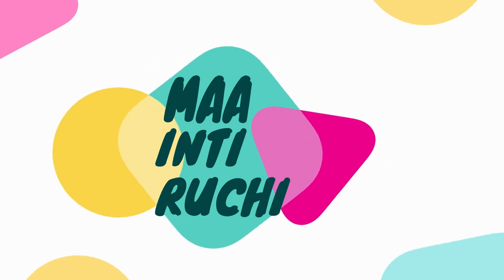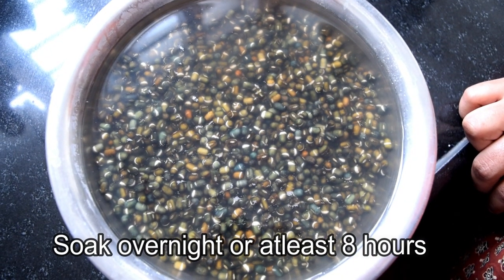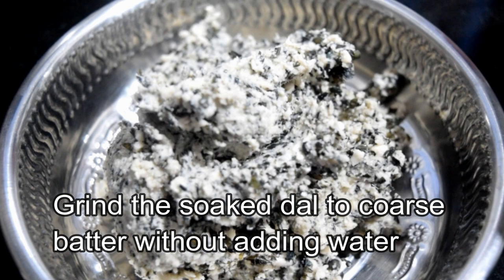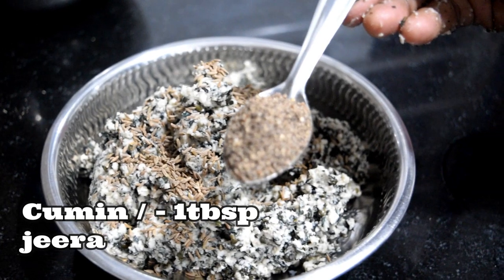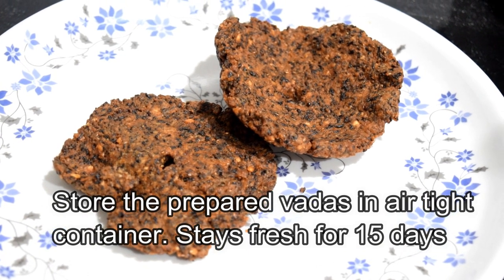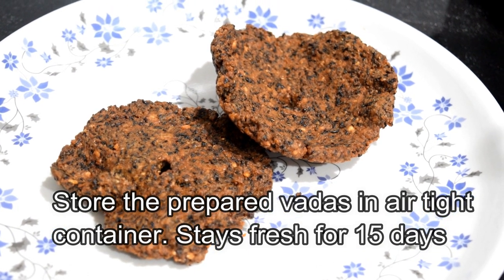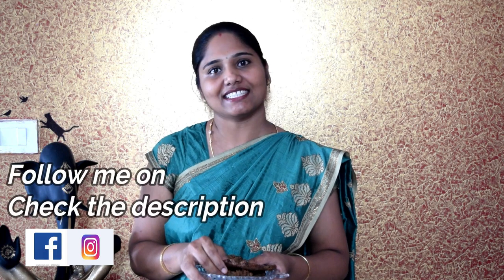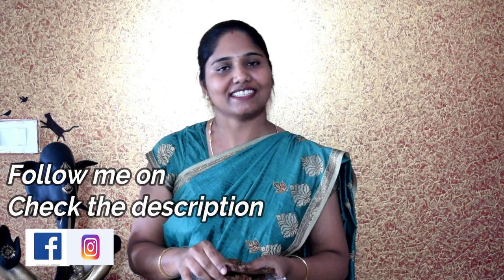Tirumala vada prasadam || Tirupathi whole urad dal vada || తిరుపతి వడ ప్రసాదం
Tirumala Vada is one of the prasadam given to devotees in tirumala. This vada is a rare prasadam and one of the healthiest prasadams.

[Ingredients:]

Whole Urad dal / Black mimumulu - 1 cup
Jeera  - 1tbsp
Pepper powder - 1 1/2tbsp

Try this easy bread pudding and surprise your kids. Kids will love this soft bread pudding.

[Ingredients:]

Ghee - 1tbsp

For Caramel :
Sugar - 2tbsp
Water - 1tsp